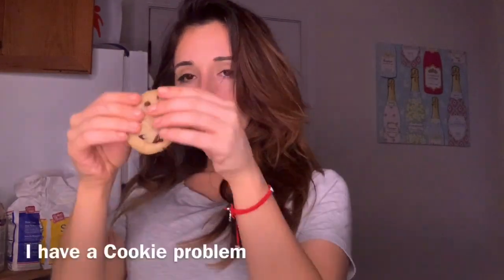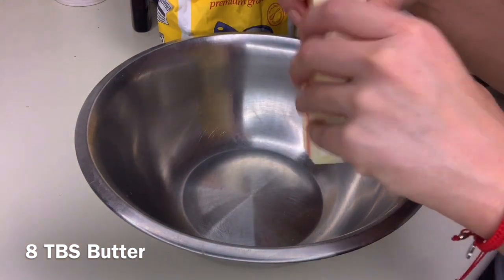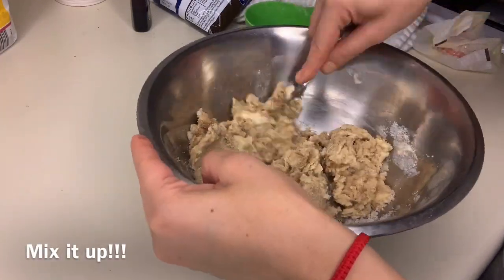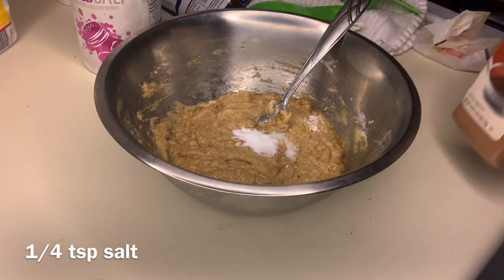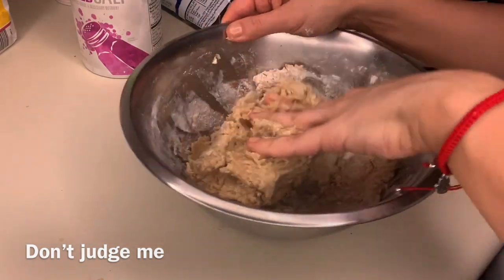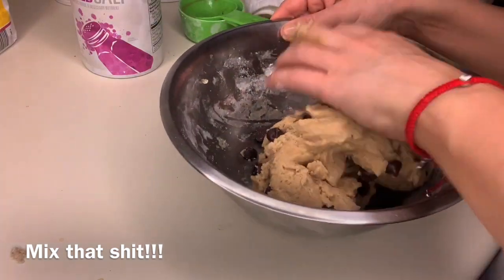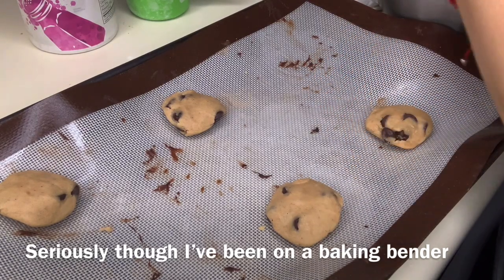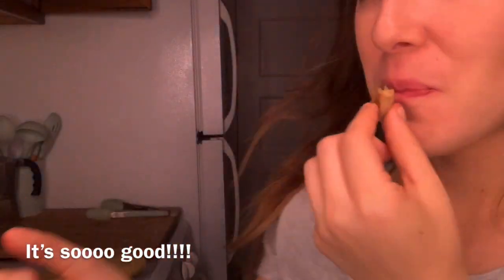The Food Porn is Strong with this One (Soft Baked Chocolate Chip Cookies)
Only chocolate chip cookie recipe you’ll ever need!!!
Super easy and delicious
~ IT IS 1/2 CUP WHITE SUGAR (sorry for the confusion)
RECIPE BELOW

8Tbs butter unsalted
½ cup white sugar
¼ cup brown sugar
1tsp vanilla
1 egg
1 ½ cup flour
½ tsp baking soda
¼ tsp salt
½ tsp cinnamon
¾ cup chocolate chips

~Melt butter in microwave for about 40 seconds so butter is almost melted but not hot
~Beat in butter and sugar till creamy
~Add in egg and vanilla, only mix in for 10-15 seconds
~Mix in flour, baking soda, cinnamon and salt
~Mix in chocolate chips
~Roll in balls
~Bake for 9-11 minutes
~Take out cookies and let them cool
~Don’t bake for longer than 11 minutes even if they don’t look done